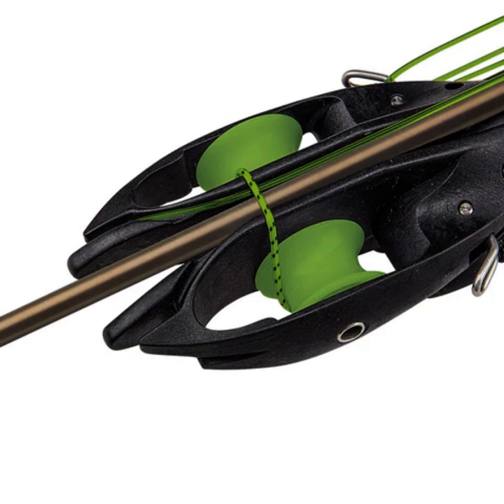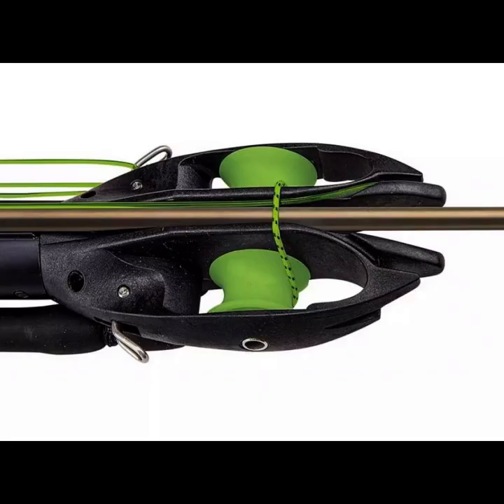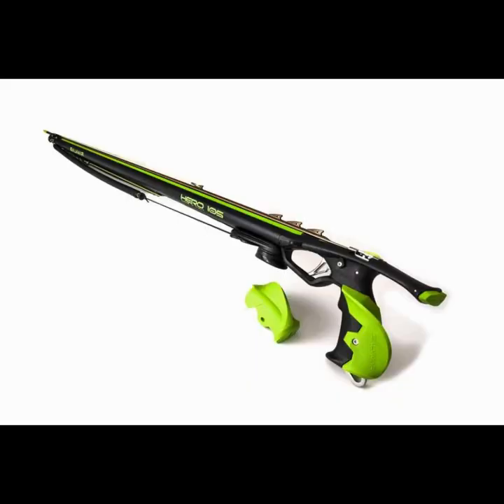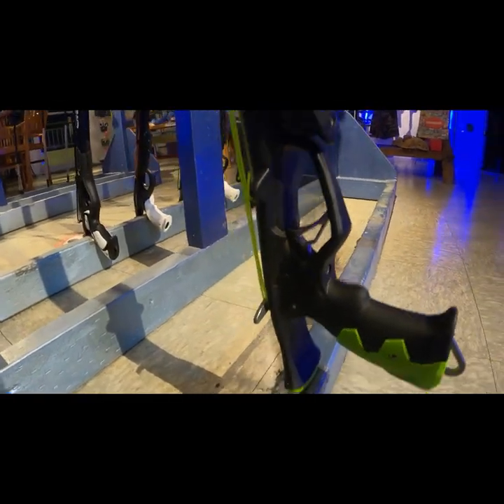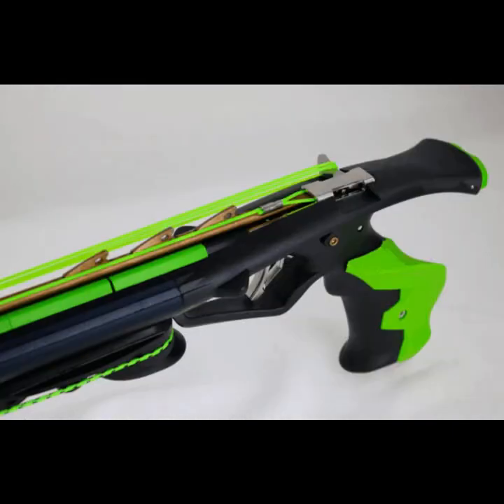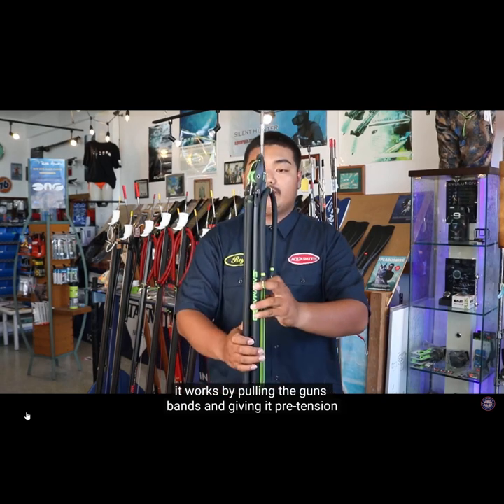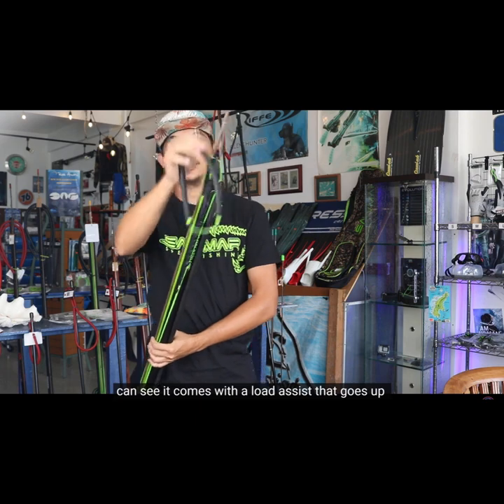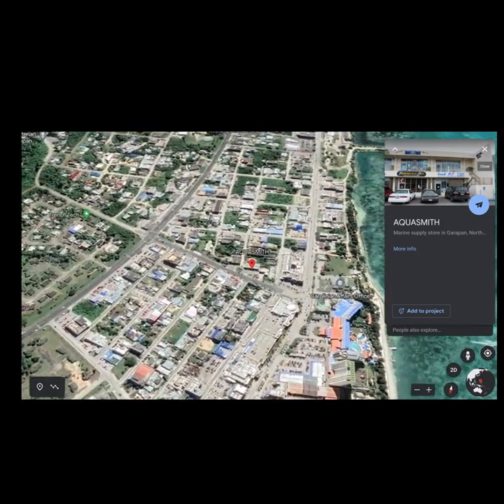Salvimar Hero Roller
For the price and more details:
CHECK on AMAZON
アマゾンJPでチェック
Aircraft grade aluminum alloy elliptical barrel

Teflon® shaft guide

Larger profile for better hydrodynamics set-up

Sensitive trigger adjustment

Soft rubber chest support

Handle with line fixing hook or reinforced carabiner

New Heavy Metal 350 release mechanism (350kg tested load)

Ergonomic handle with standard left and right stock

Prepared for Salvimar reels (reel not included)